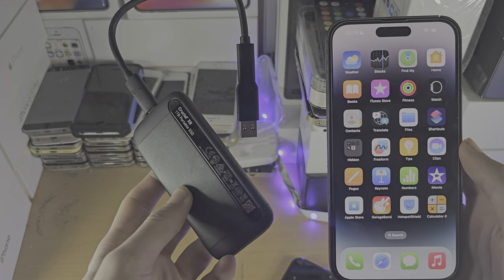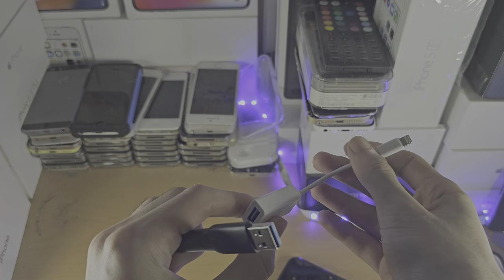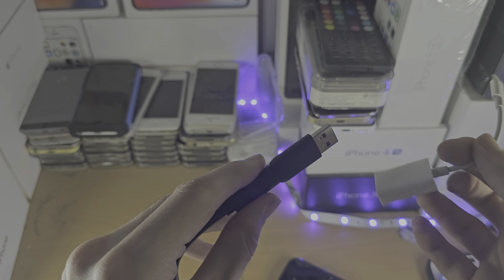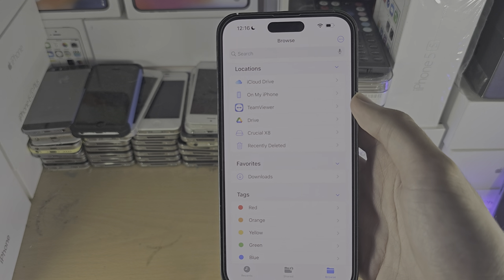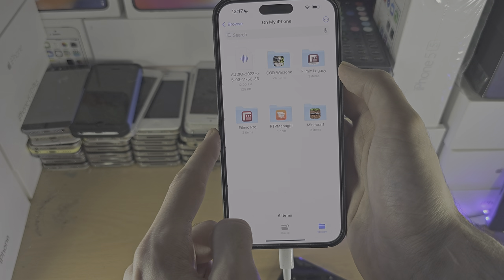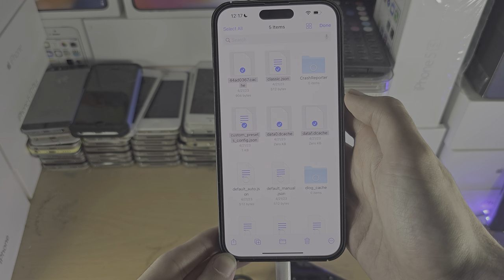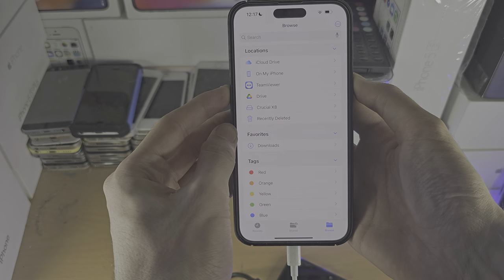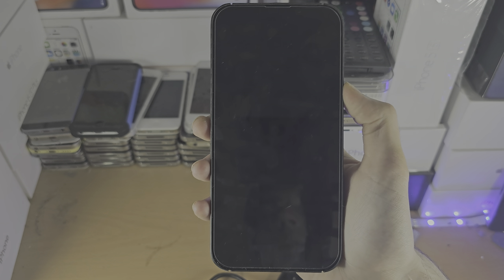ANY iPhone How To Access External Hard Drive / SSD!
Learn how to access external hard drive on iPhone. The same applies to an external SSD as well.